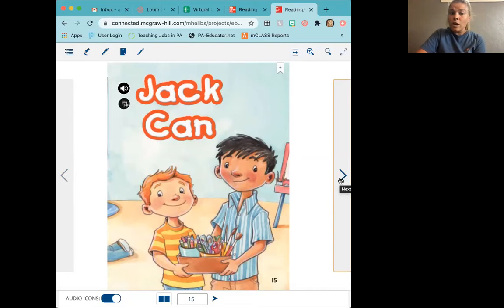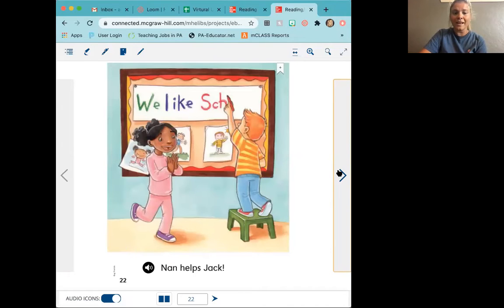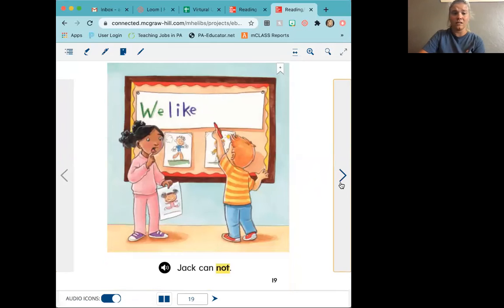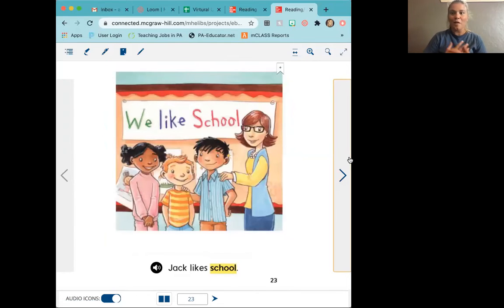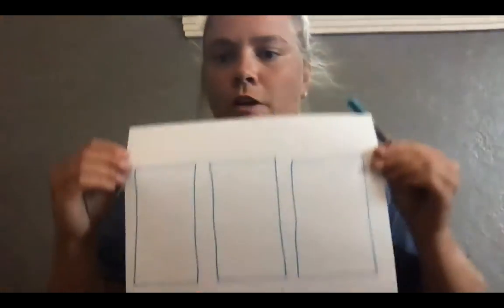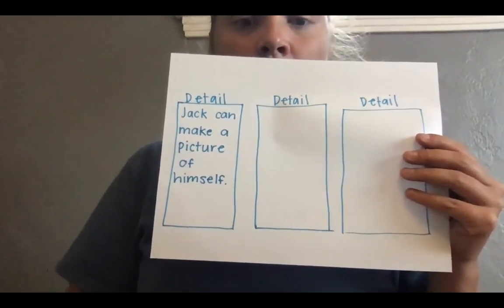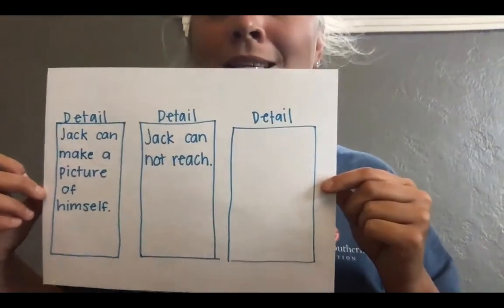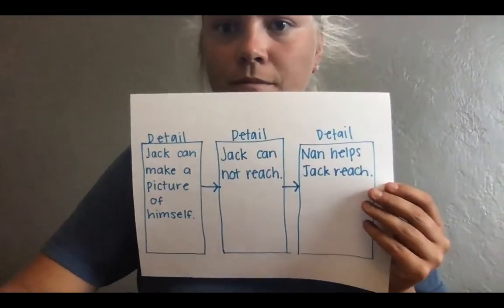Grade 1 Unit 1 Week 1 Comprehension Key Details